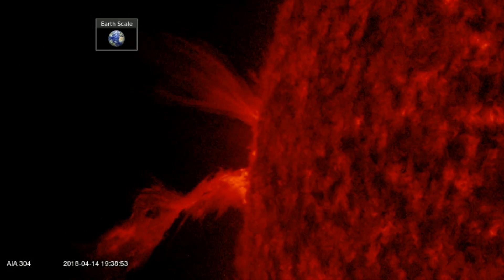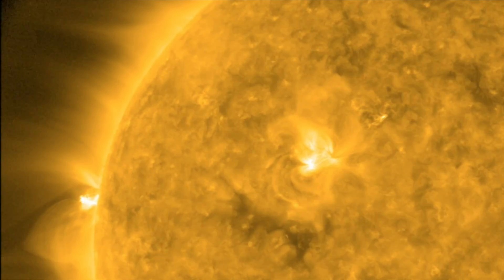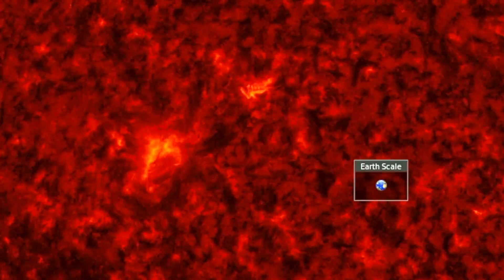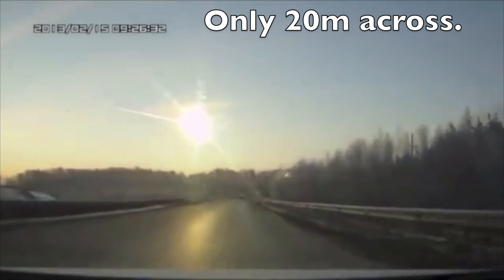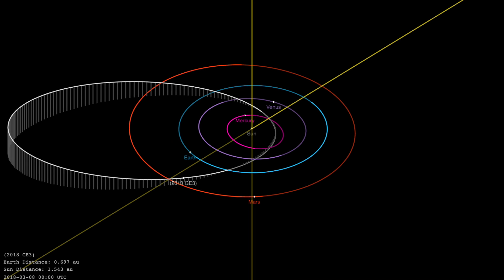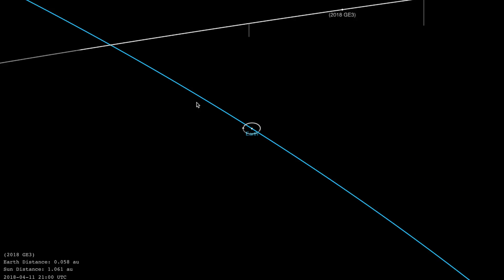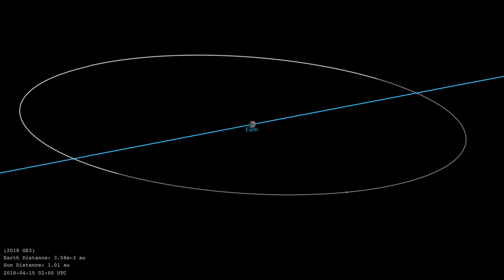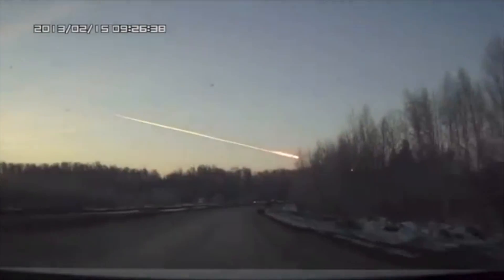Big Meteor, New Sunspots, CMEs | Evening Apr.15.2018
This video utilized the JPL orbital diagram for 2018 GE3, which (luckily) buzzed our planet this morning. It would have been a big event, especially if it had hit the closest earth-point, which would have been the north pole.